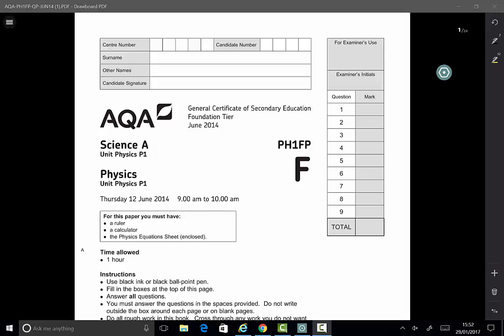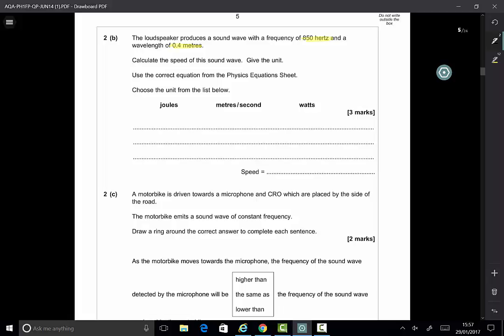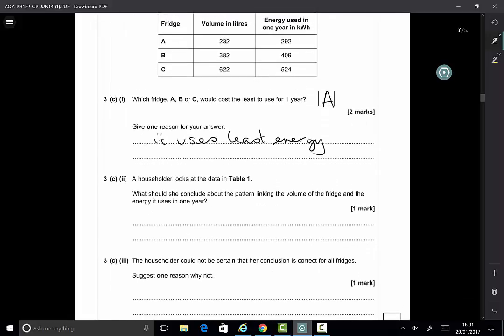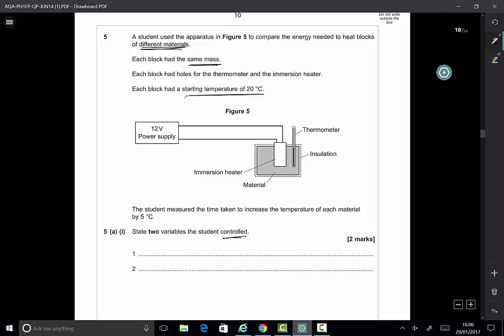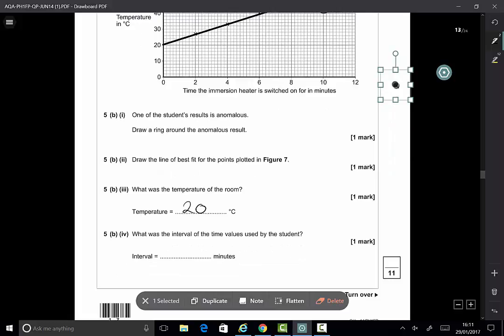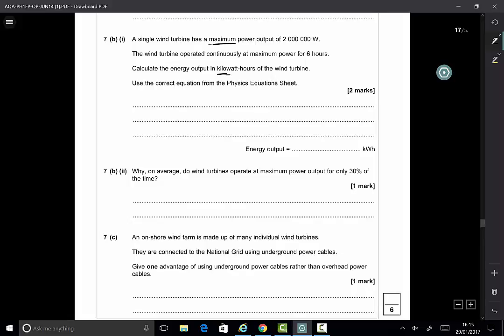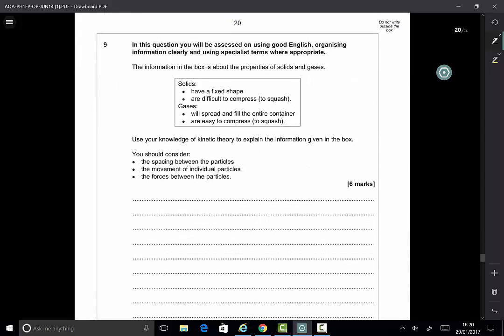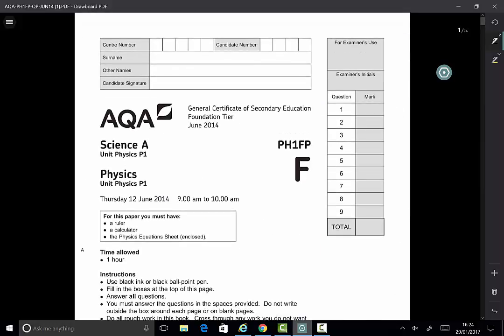AQA GCSE P1F 2014 walkthrough